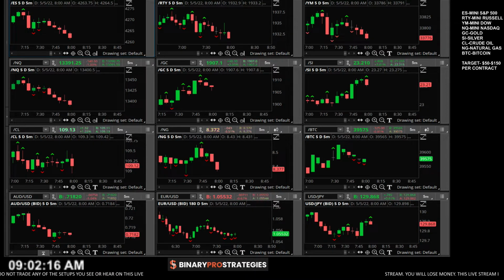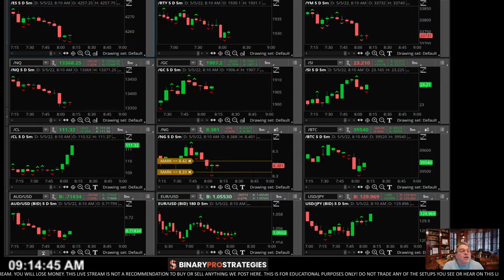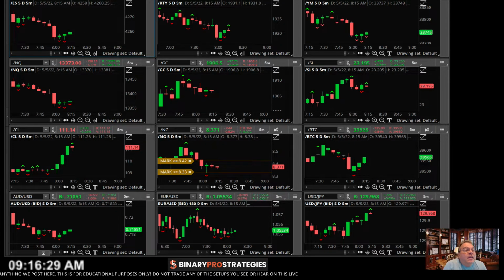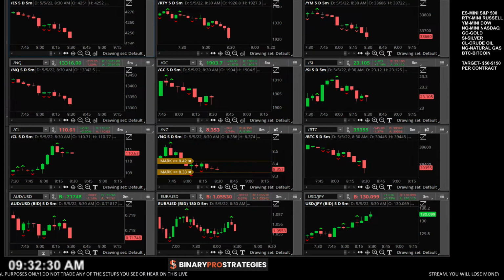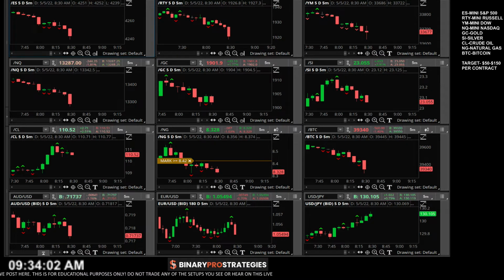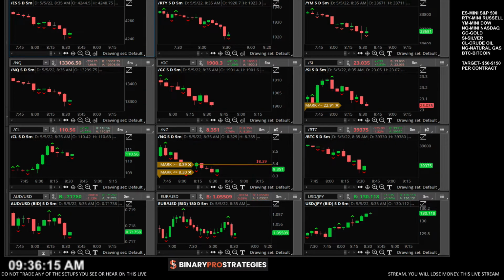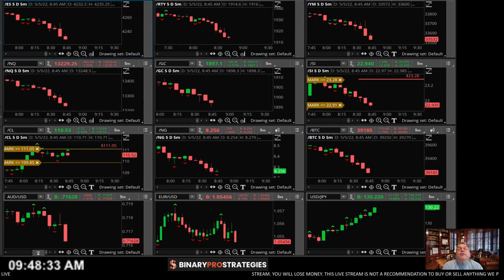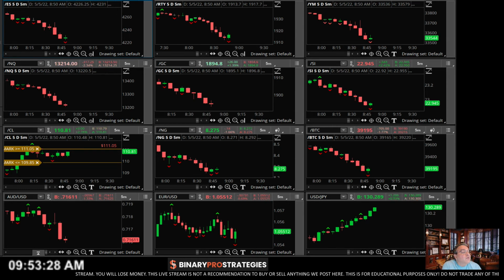LIVE MORNING SHOW - May 5, 2022